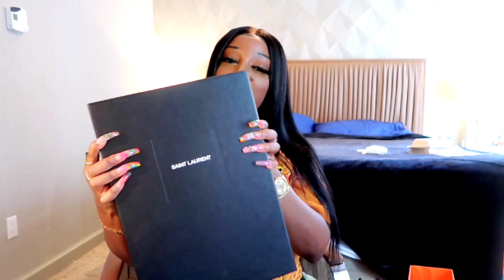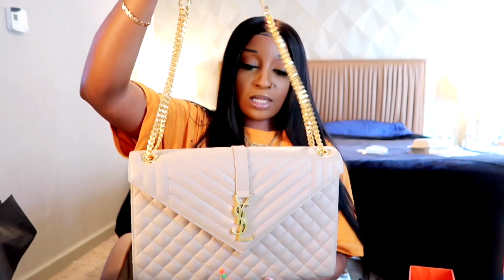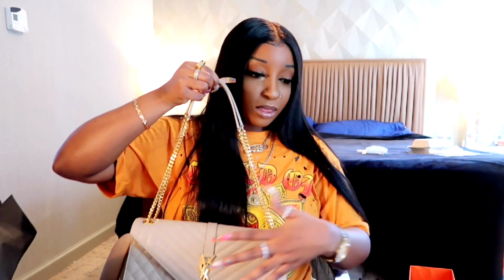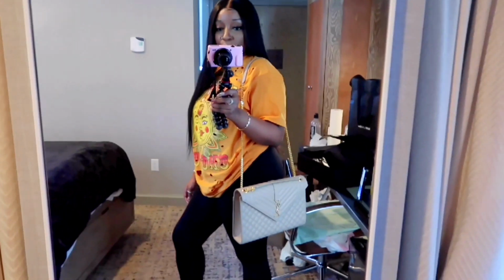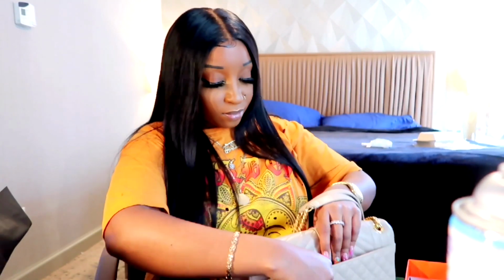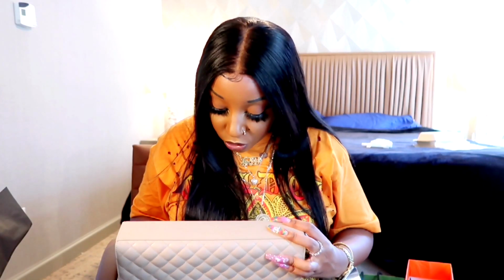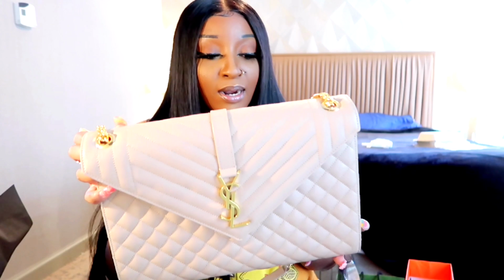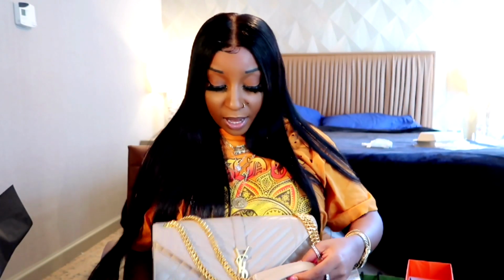YSL Large Envelop Bag in Mix Matelasse UNBOXING | REVIEW/MOD SHOTS